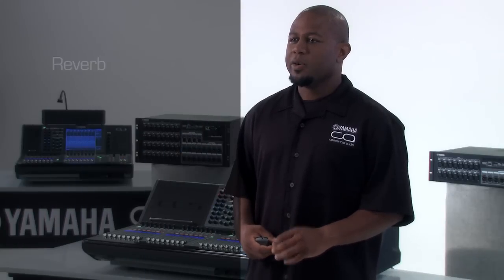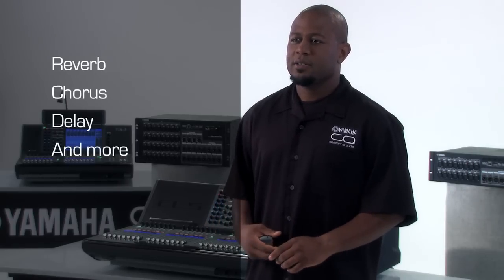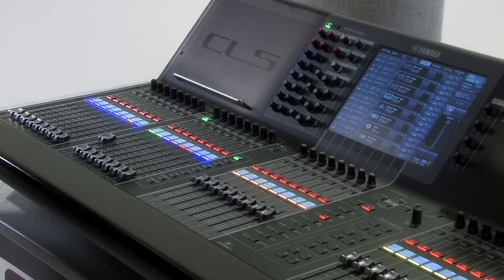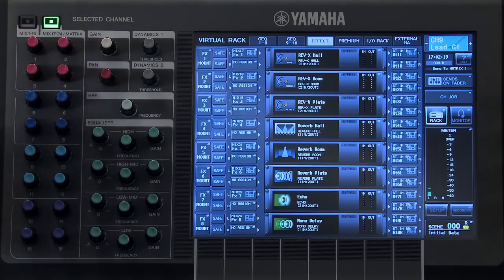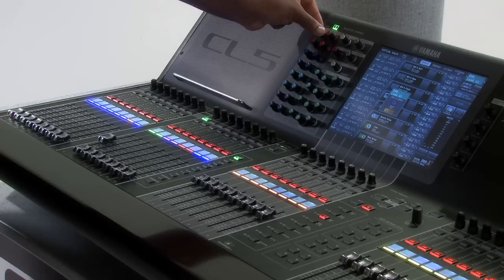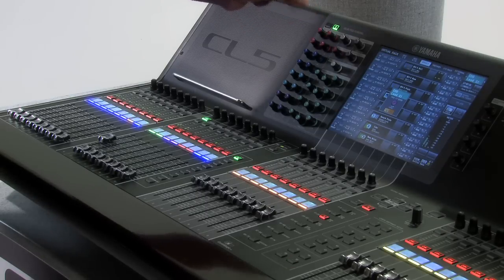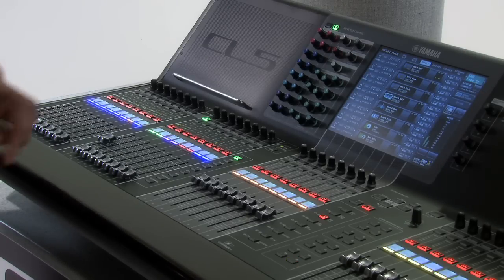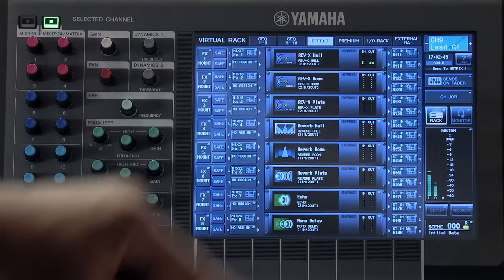CL Series Training Video: 3.6. Adding the default effects to your mix